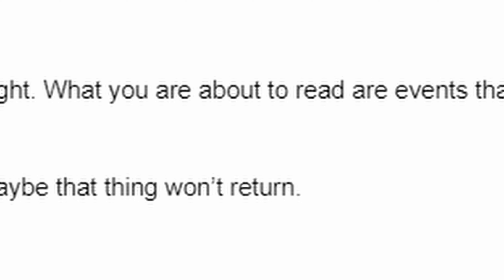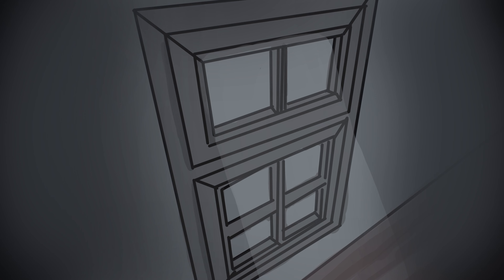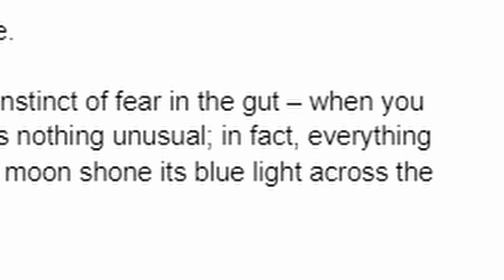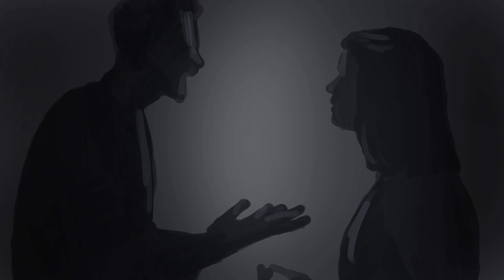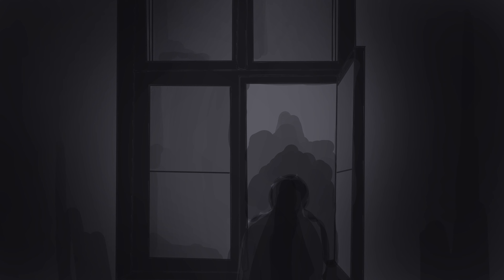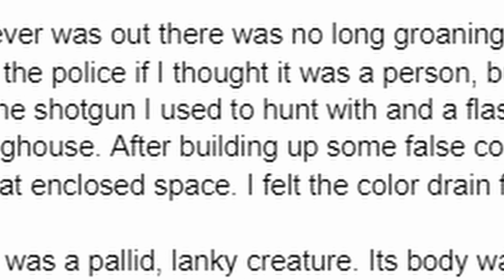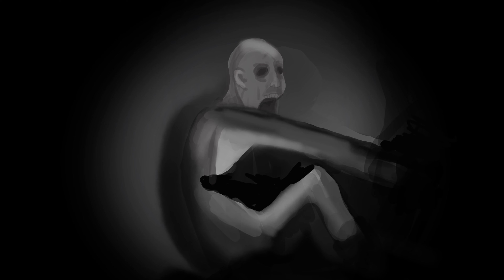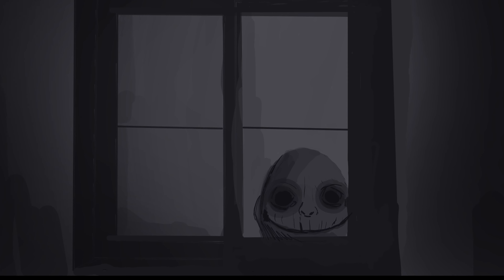Can You Still Sleep With A Monster in Your Doghouse?